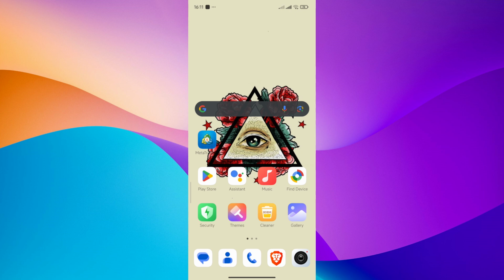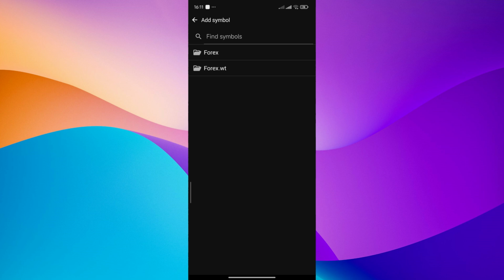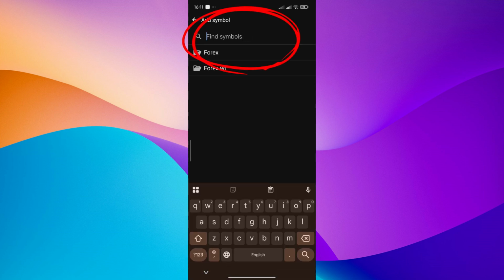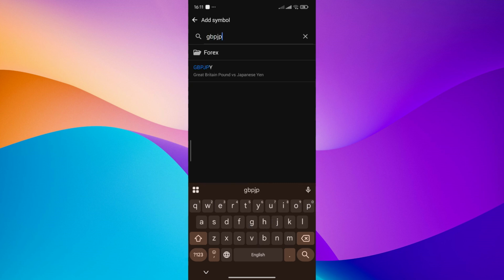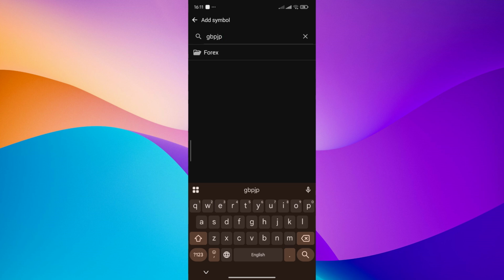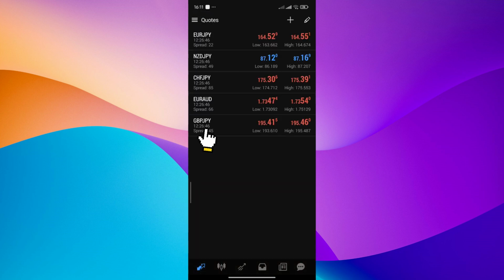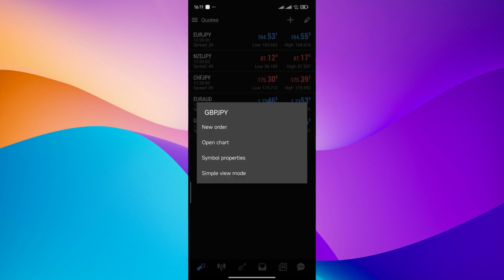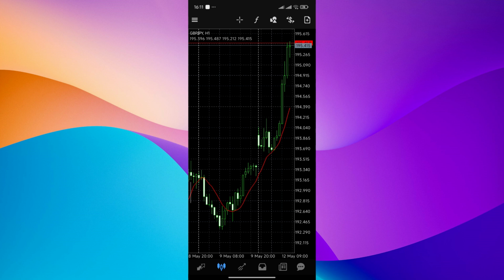How to Add GBPJPY in MetaTrader 4 2025?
Looking to trade GBPJPY in MetaTrader 4? This quick tutorial shows you exactly how to add GBPJPY to your MT4 market watch and start analyzing this popular forex pair. Great for traders who want to expand their trading options with major currency pairs!